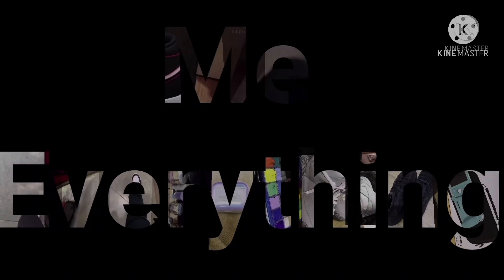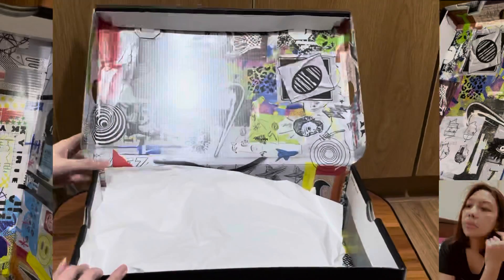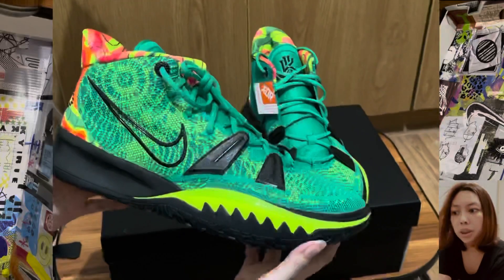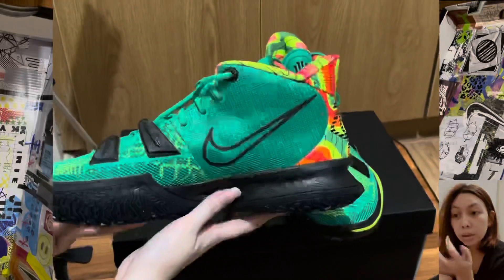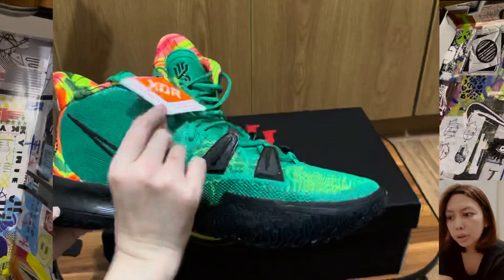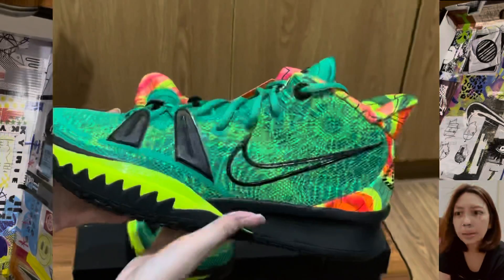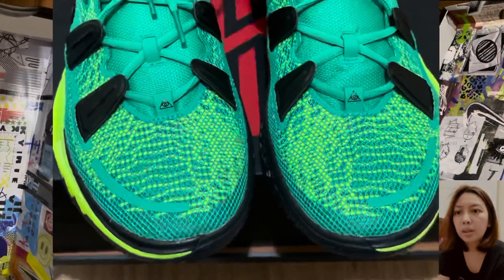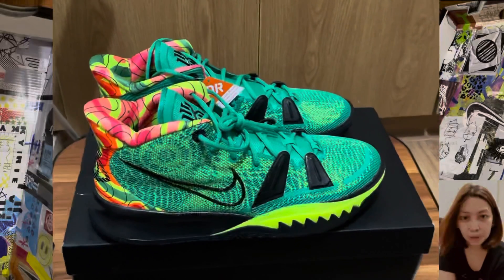Kyrie VII Weatherman | Me Everything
Me Everything

Music & Tools:
Kinemaster VN Canva